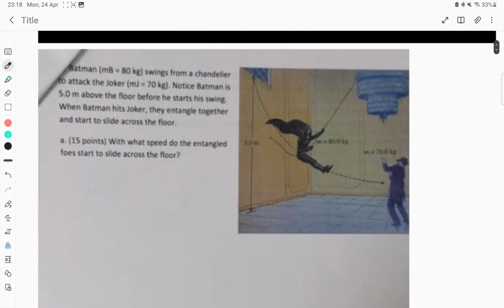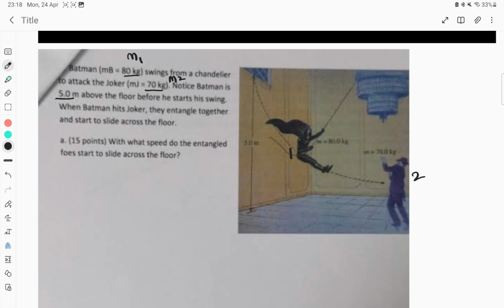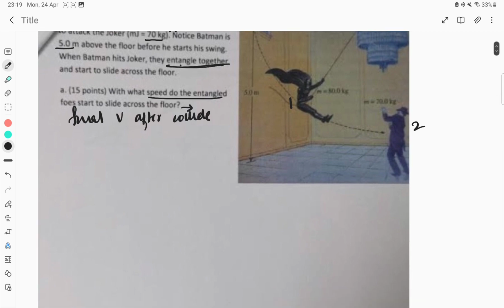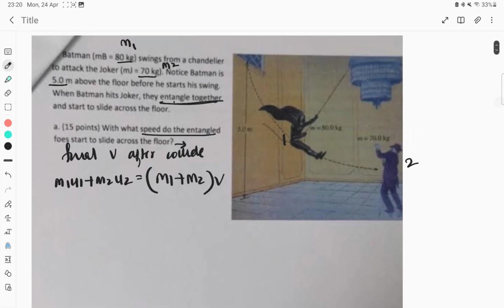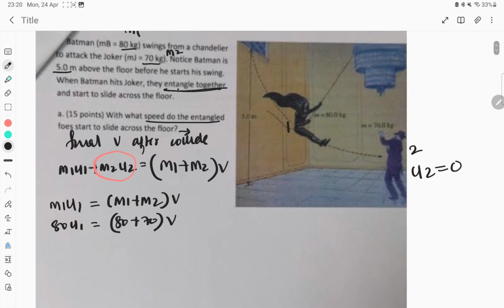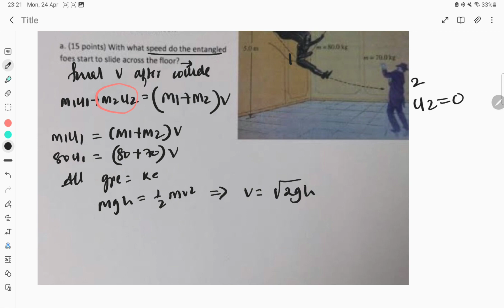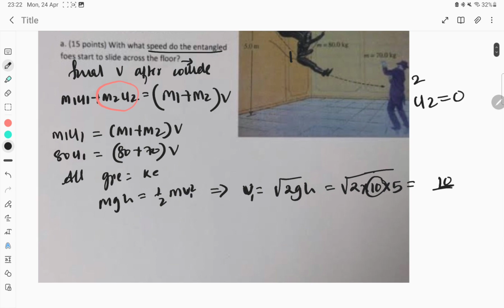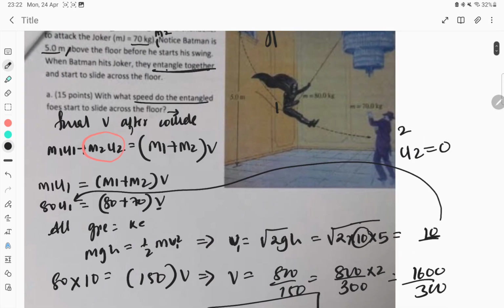batman vs joker